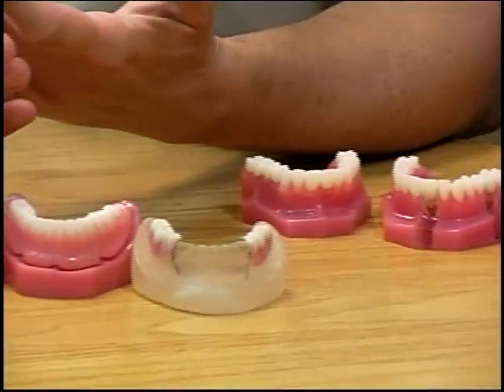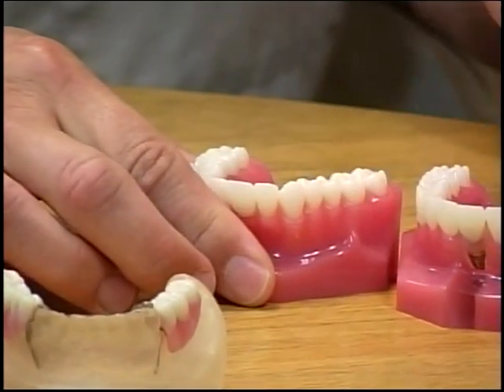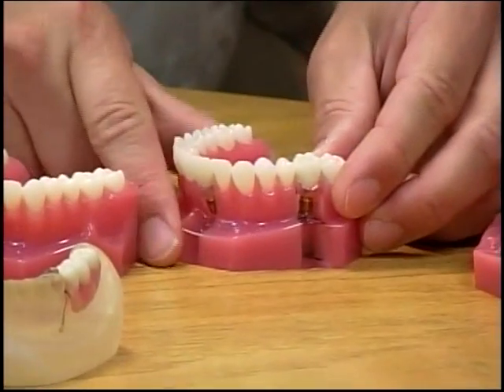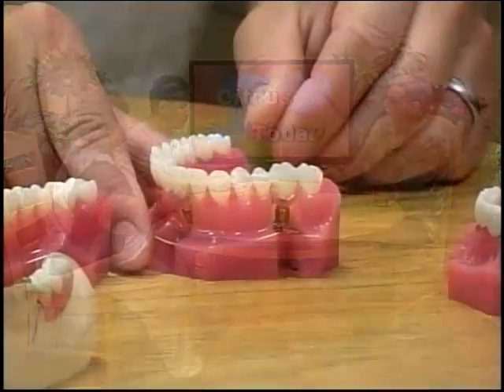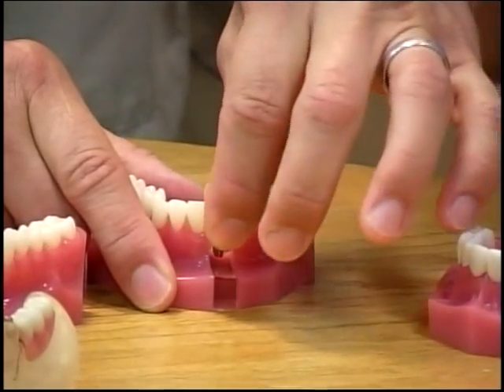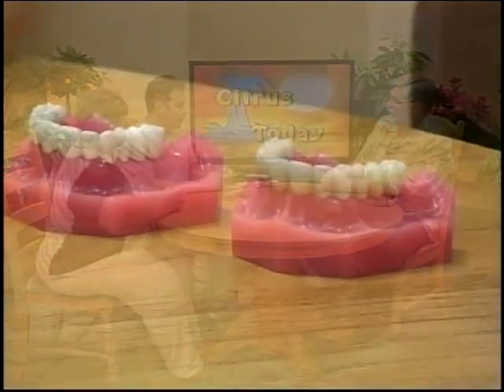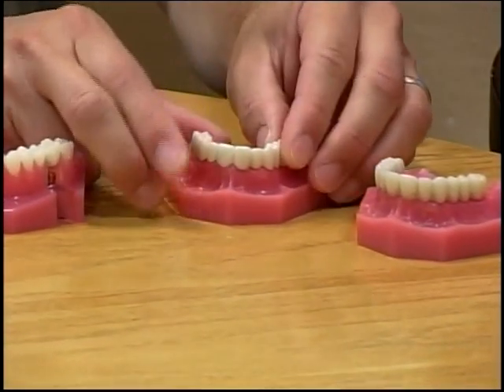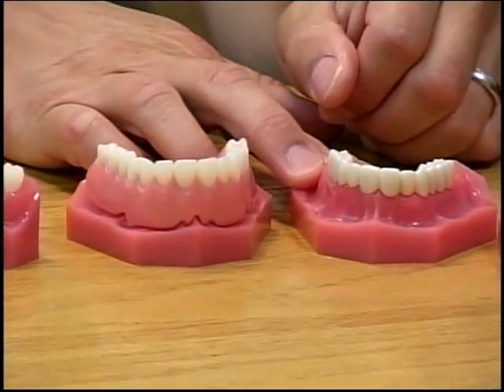Florida Mini Dental Implants - Citrus Today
Dr. Matt Lasorsa Florida Cosmetic Dental Implant Dentist discusses the many different options for stabilizing your denture or replacing missing teeth. There are many options you may have to fix your smile. Call Matt Lasorsa's office for a free consultation on florida dental implants.